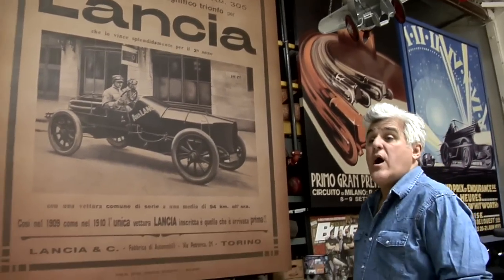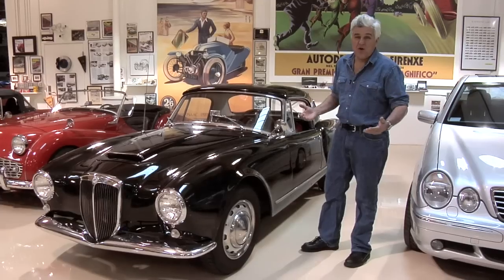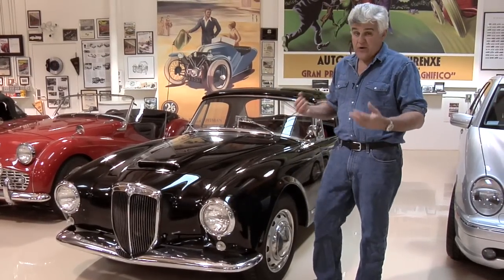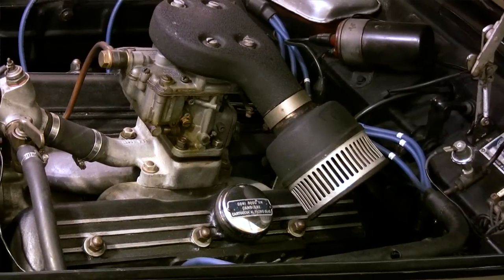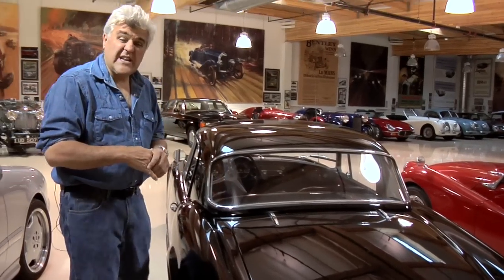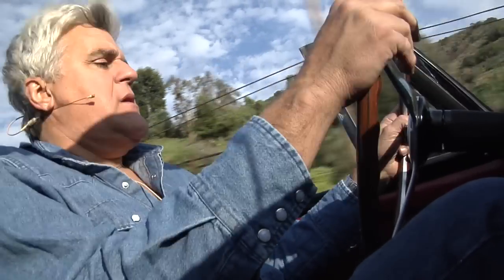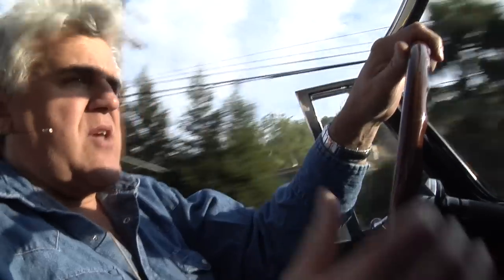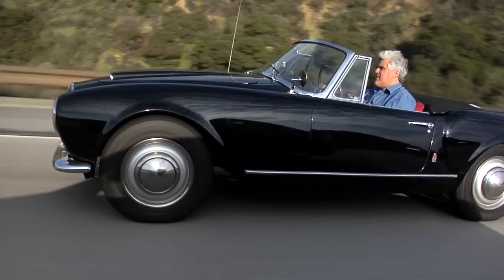1958 Lancia Aurelia - Jay Leno's Garage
1958 Lancia Aurelia. Shortly after Vincenzo Lancia was born in 1881, his father chose his future, deciding that his son would become a lawyer. Sadly, Vincenzo proved inattentive at his studies, so papa Giuseppe reformulated his plan, sending his son to college at age 12 with the goal of becoming an accountant. It was about that time that Vincenzo started hanging out at the local bike shop, and soon demonstrated talent as a mechanic.